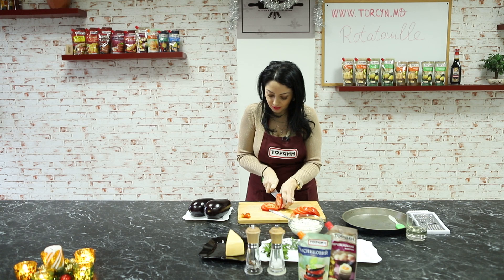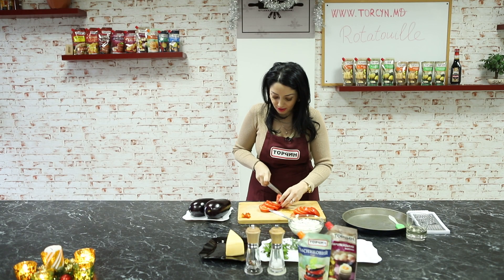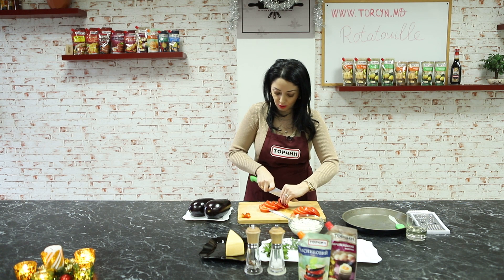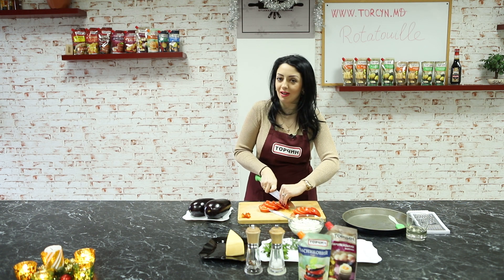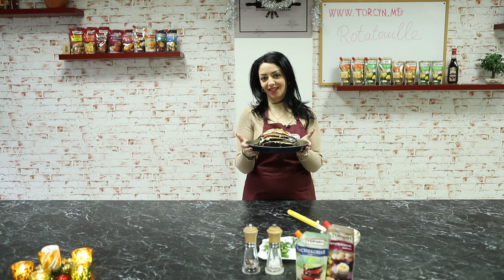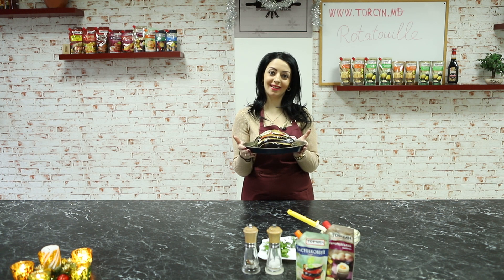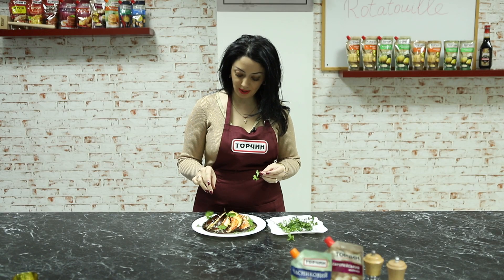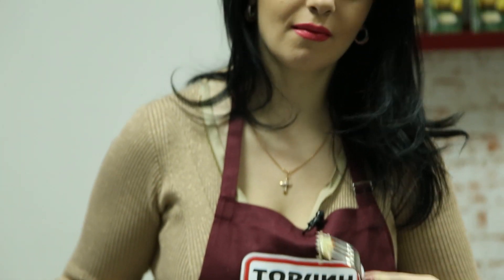Online Cooking Show cu Mariana Șura - Ratatouille de sărbătoare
Unica.md | Revistă online dedicată femeilor din Moldova

Revistă online pentru femei cu cele mai noi informaţii din modă, frumuseţe, sănătate, alimentaţie, sex, diete, reţete - de la cei mai buni specialişti din Moldova!